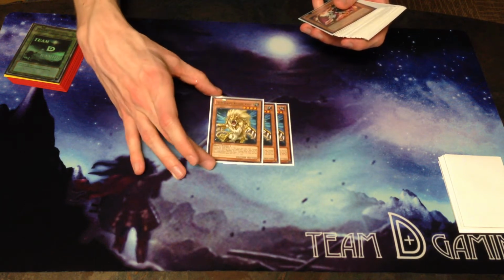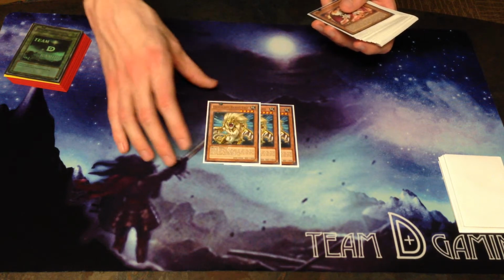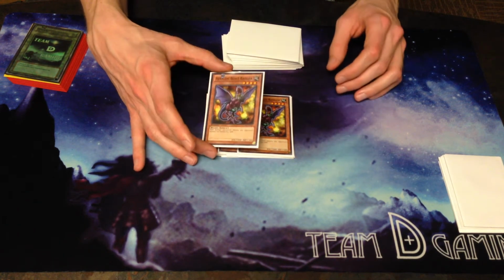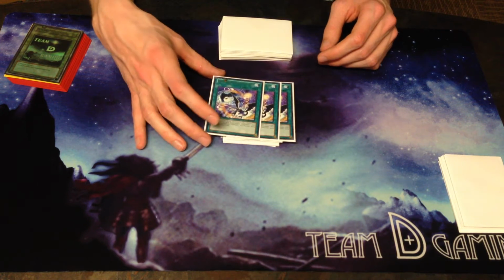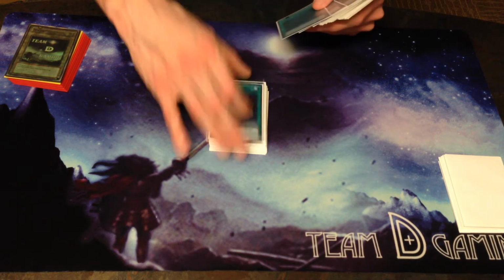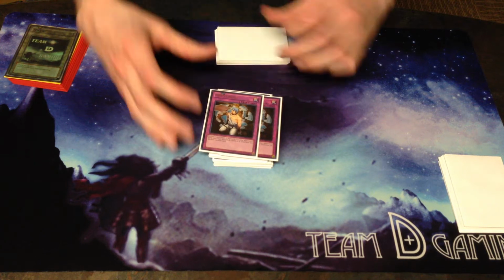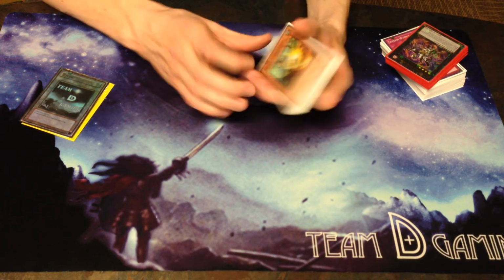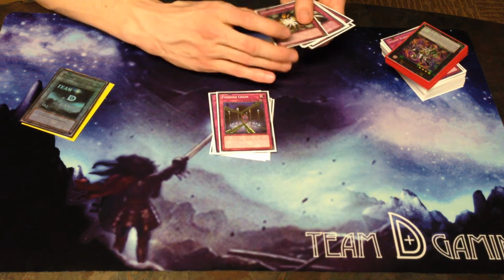Des Moines Regional Top 32 - Heraldic Beast Deck Profile April 2014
Luso's Heraldic Beast Deck for the April 2014 format

7-2 at Des Moines regionals for the national invite!